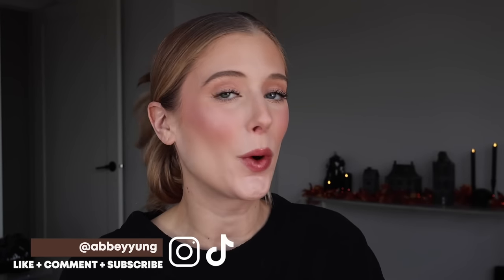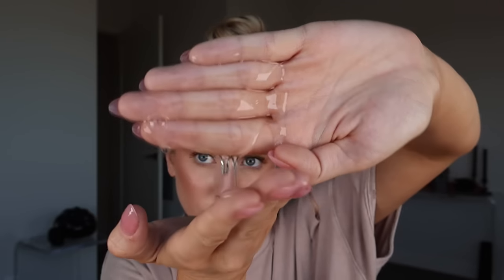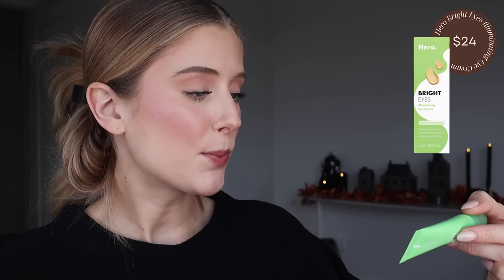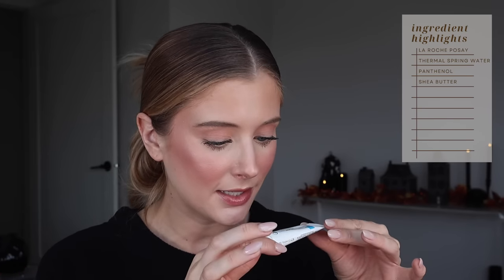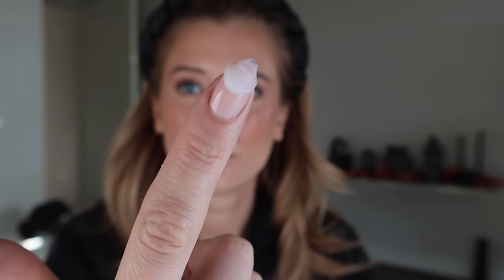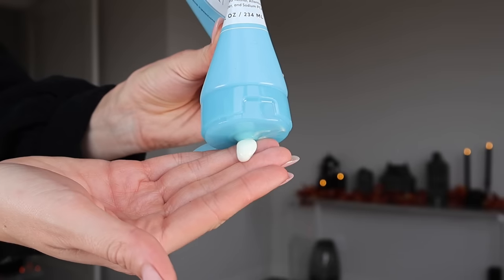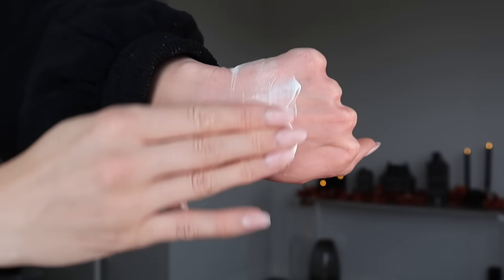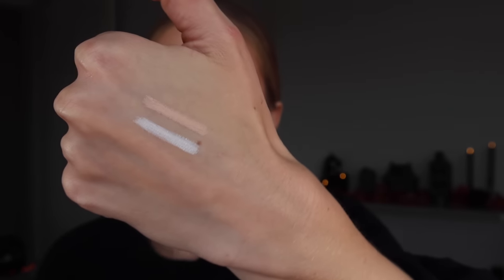What's Going On At The Drugstore?! New Drugstore Skincare + Makeup!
✖ TIME STAMPS:
00:00 Intro
00:44 Versed The Purist Antioxidant Face Cleanser
01:38 La Roche Posay Lipikar AP+ Gentle Foaming Cleansing Oil
03:29 Cetaphil Healthy Renew Line
06:32 Hero Bright Eyes Illuminating Eye Cream
08:10 La Roche Posay Toleriane Rosaliac AR Visible Redness Reducing Moisturizer
09:24 L’Oreal Bright Reveal Daily UV Lotion SPF 50
10:13 La Roche Posay Cicaplast Baume Barrier Repairing Lip Balm
11:15 TonyMoly Timeless Ferment Snail Lip Sleeping Mask
11:54 Futurewise Slug Boost Line
15:53 Tree Hut Bodycare
17:41 Hairitage by Mindy Bodycare
19:17 Naturium Skin-Renewing Retinol Body Lotion
20:37 Physicians Formula Butter Bronzer Contour Palette
21:46 L’Oreal Infallible 24 Hour Fresh Wear Blush
23:56 L’Oreal Infallible Grip Gel Eyeliner
24:56 L’Oreal Infallible Matte Liquid Lipsticks
26:36 Milani Fruit Fetish Lip Oil
27:50 ELF Glow Reviver Lip Oils
29:42 Naturium Phyto Glow Lip Balm Café Collection

✖ PRODUCTS MENTIONED:
1. Versed The Purist Antioxidant Face Cleanser
2. La Roche Posay Lipikar AP+ Gentle Foaming Cleansing Oil*
3. Cetaphil Healthy Renew Face Serum*
4. Cetaphil Healthy Renew Eye Gel Serum*
5. Cetaphil Healthy Renew Night Cream*
6. Hero Bright Eyes Illuminating Eye Cream*
7. La Roche Posay Toleriane Rosaliac AR Visible Redness Reducing Moisturizer*
8. L’Oreal Bright Reveal Daily UV Lotion SPF 50
9. La Roche Posay Cicaplast Baume Barrier Repairing Lip Balm
10. TonyMoly Timeless Ferment Snail Lip Sleeping Mask
11. Futurewise Slug Boost Hydrating Mist
12. Futurewise Slug Boost Slug Cream
13. Futurewise Slug Boost Slug Balm
14. Tree Hut Cinnamon Dolce Body Wash
15. Tree Hut Sparkling Sugar Body Wash
16. Tree Hut Whipped Shea Butter- Sweet Cream
17. Hairitage by Mindy Body Wash- Peony & Cypress
18. Hairitage by Mindy Body Cream- Peony & Cypress
19. Naturium Skin-Renewing Retinol Body Lotion
20. Physicians Formula Butter Bronzer Contour Palette*
21. L’Oreal Infallible 24 Hour Fresh Wear Blush*
22. L’Oreal Infallible Grip Gel Mechanical Liner- Bright Nude
23. L’Oreal Infallible Grip Gel Mechanical Liner- Polar White
24. L’Oreal Infallible Matte Liquid Lipstick- Breakfast In Bed*
25. L’Oreal Infallible Matte Liquid Lipstick- Road Tripping*
26. L’Oreal Infallible Matte Liquid Lipstick- Le Rouge Paris*
27. Milani Fruit Fetish Lip Oil- Lychee Nectar
28. ELF Glow Reviver Lip Oil- Honey Talks
29. ELF Glow Reviver Lip Oil- Red Delicious
30. Naturium Phyto Glow Lip Balm- Latte
31. Naturium Phyto Glow Lip Balm- Chai
32. Naturium Phyto Glow Lip Balm- Spice
33. Naturium Phyto Glow Lip Balm- Mocha